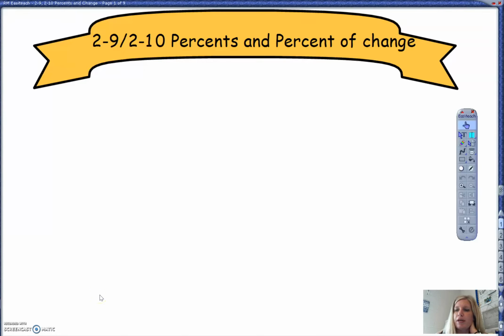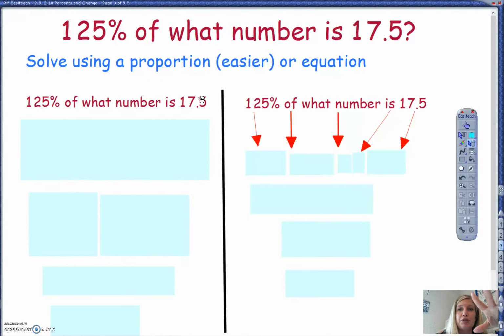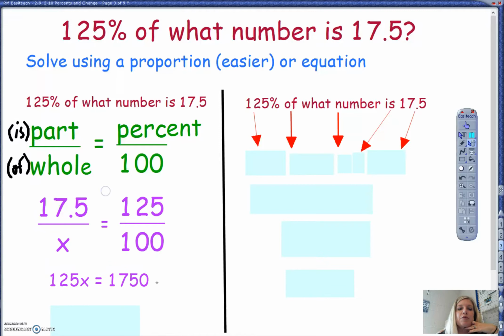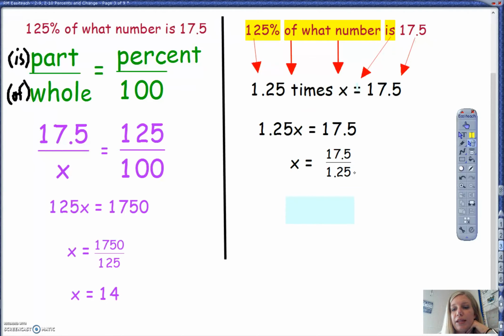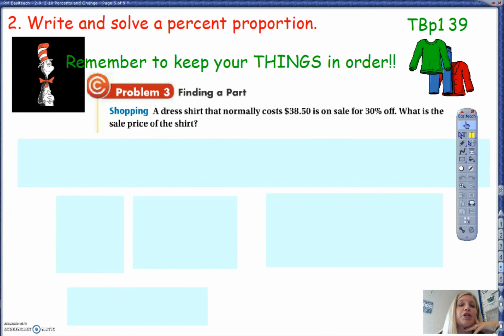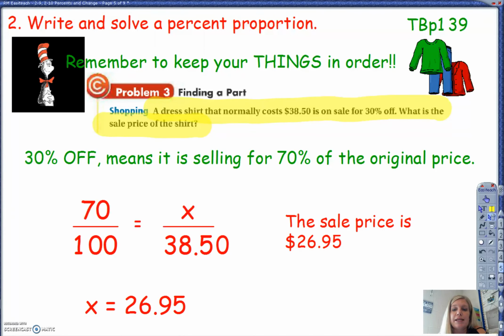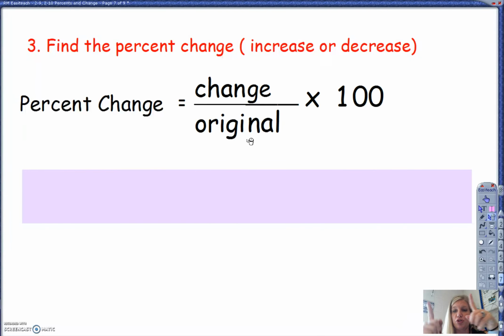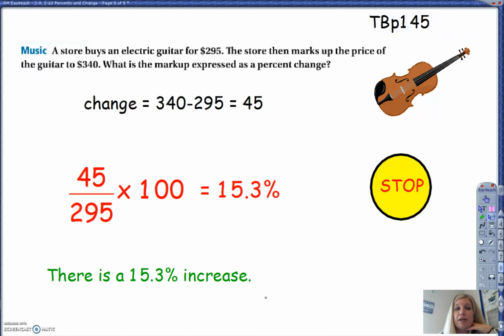Section 2.9 and 2.10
Percent Proportions and Percent Equations